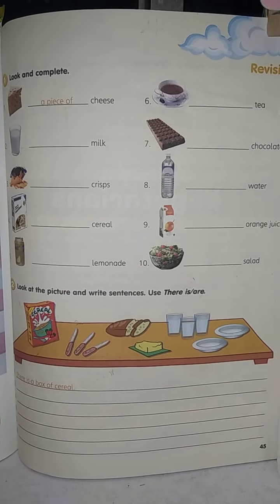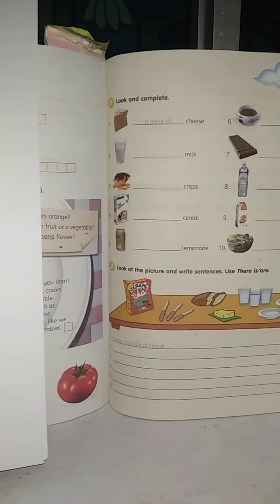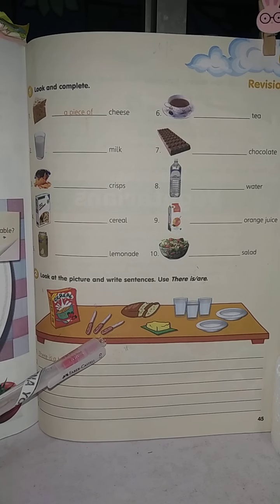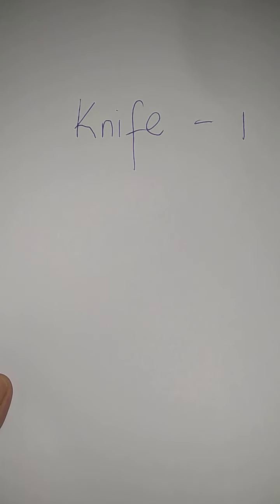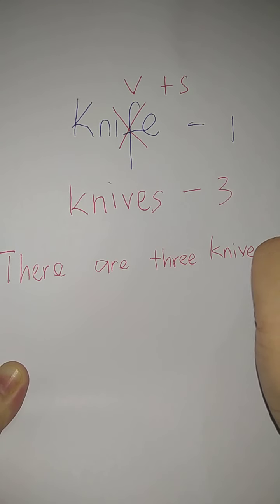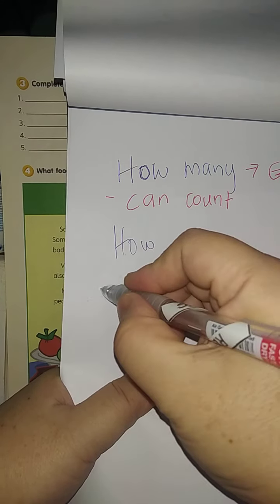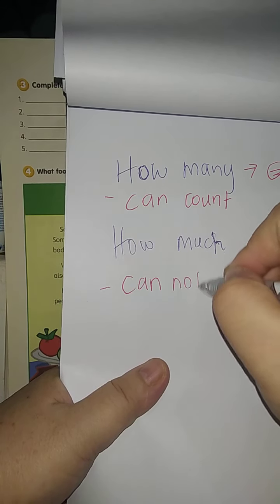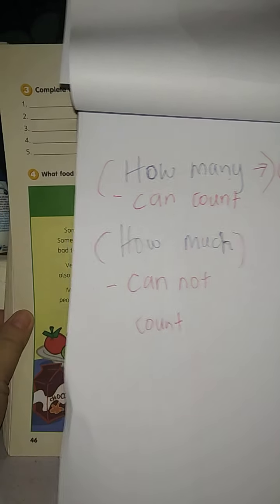Get Smart plus 4 workbook page 45-46(Revision)